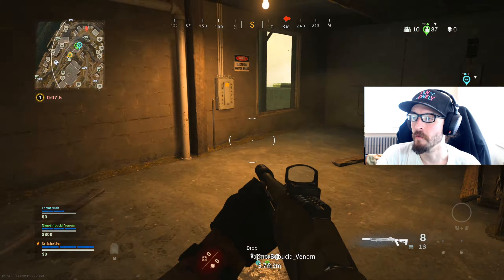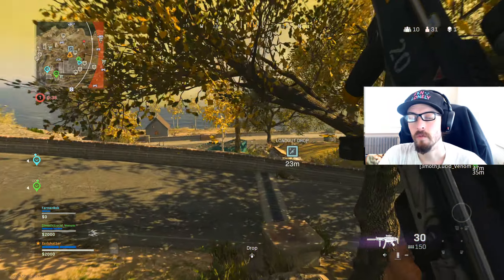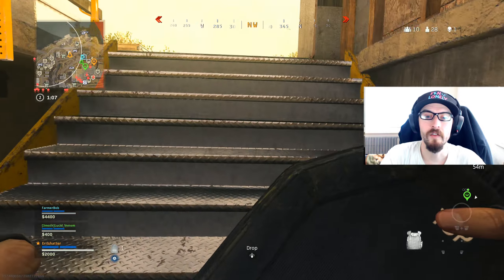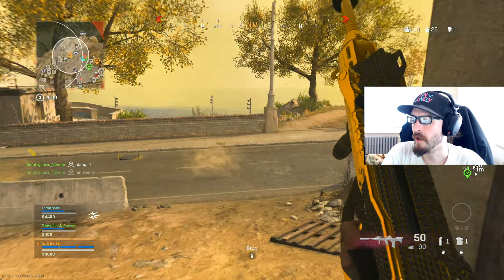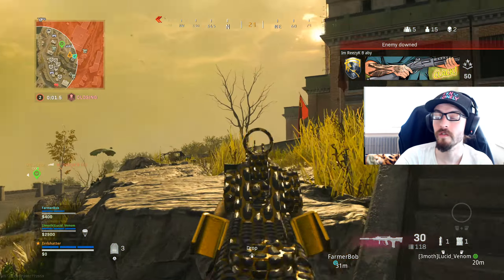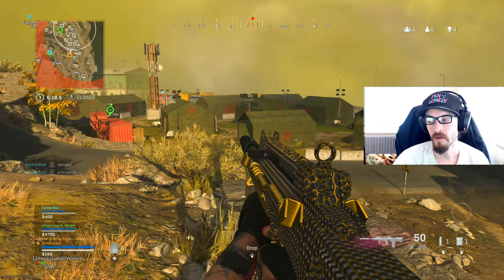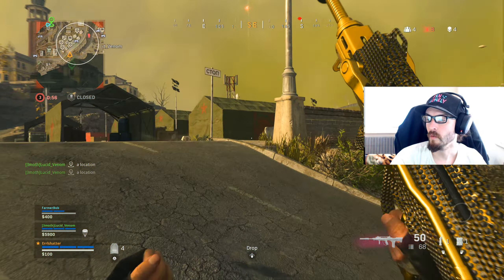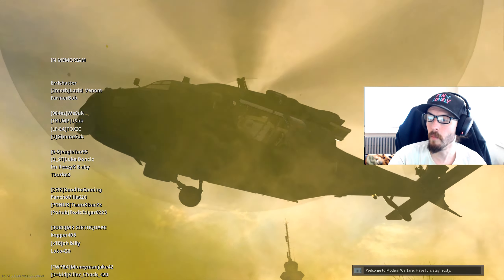SEASON 2 ROADMAP! New Weapons, Verdanks POI's, Operators & Much More In Cold War/Warzone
ALL SEASON 2 CONTENT! New Weapons, Verdanks POI's, Operators & Much More In Cold War Warzone. Tons of new content coming in season 2 of cold war and warzone. Changes to Verdansk with new locations and an additional 6 weapons throughout the season should bring a refreshing experience. Thank you all for the support and I look forward to seeing you in the next one.

Chapters

Intro - 0:00
New Operators - 0:43
New Weapons - 1:09
Zombies Info - 2:06
NEW CW MP Maps - 3:16
NEW CW MP Gamemodes - 4:13
Tools of the Trade - 5:04
New Season Challenges & Prestiges - 5:40
New Warzone Content - 6:15
New Warzone Gamemodes - 7:24
Release & Download Times - 8:26
Outro - 9:00